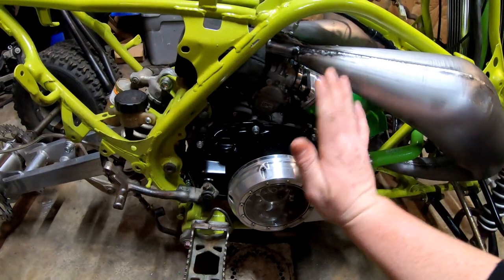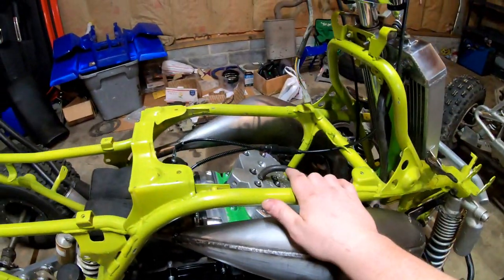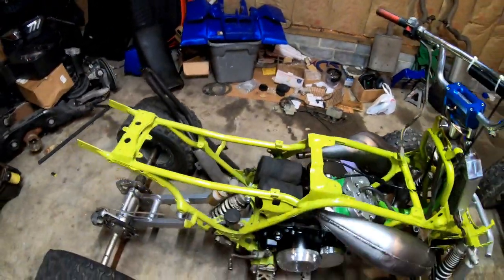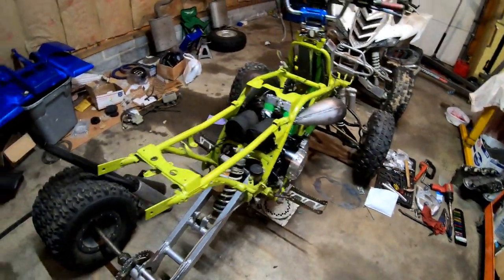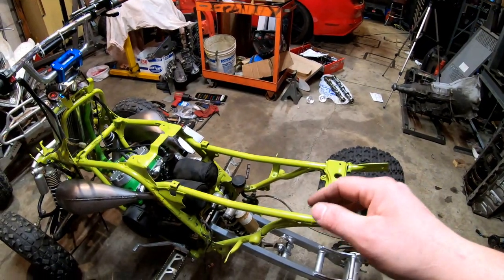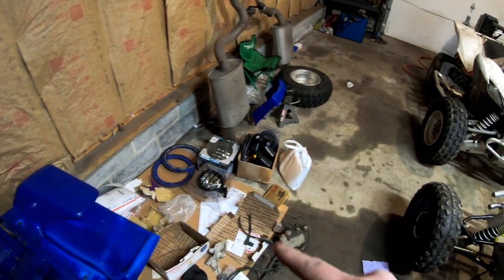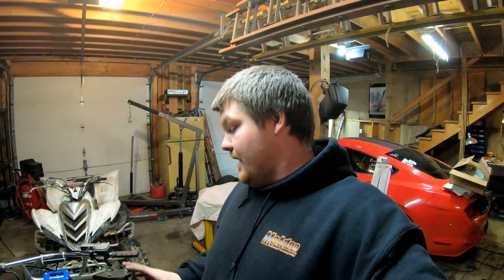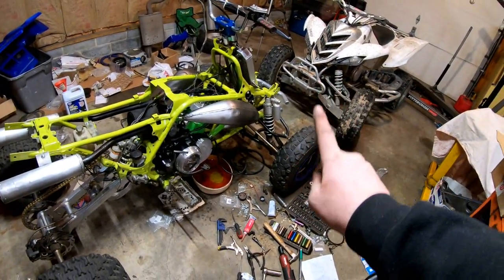Yamaha Banshee takes its FIRST BREATHE OF LIFE | SICKEST 472 SUPERCUB stroker build part 10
FIRST START on the banshee 472 supercub

Check us out on Facebook!

or stupid_fast

Check us out on Instagram! - instagram/stupidfastjohn

Alright guys today is THE DAY! this is not another put off we ARE doing a FIRST START on this YAMAHA BANSHEE TODAY! time to see the supercub takes its very first breathes! stay tuned as we get this beast on its feet and ready to motivate! Final steps to come in the next video.